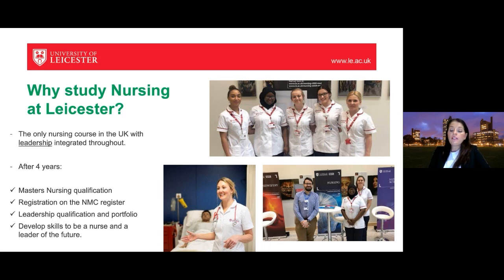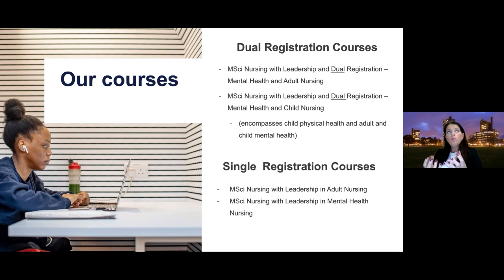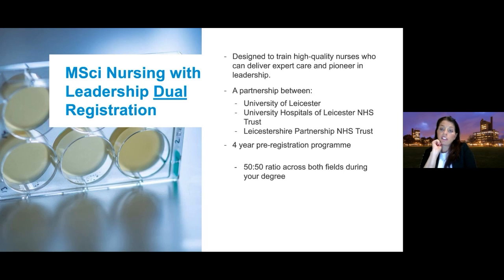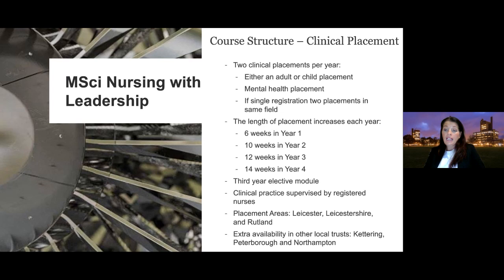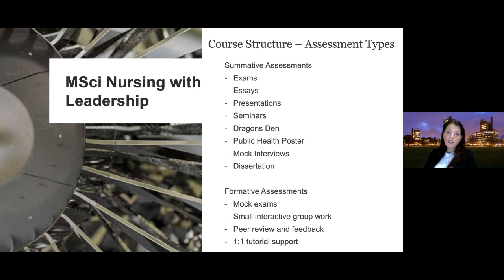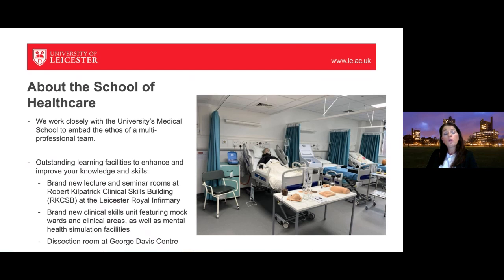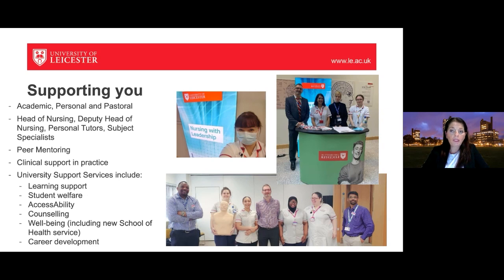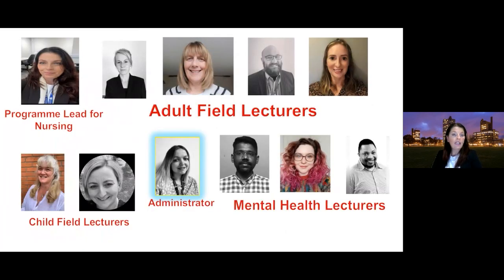Nursing at Leicester